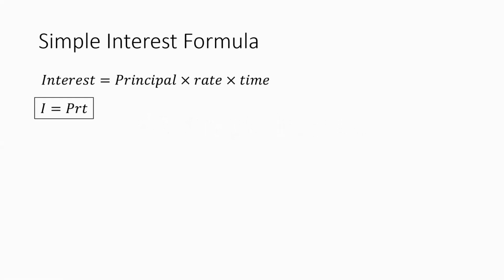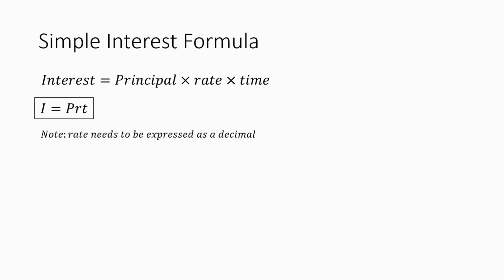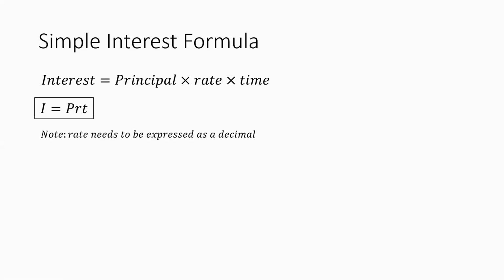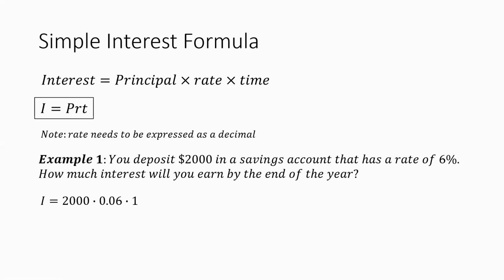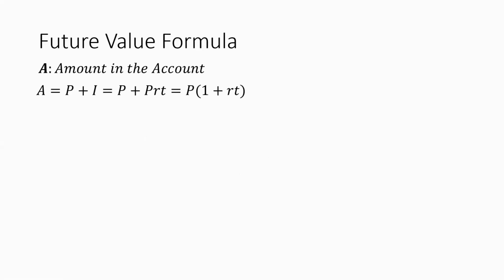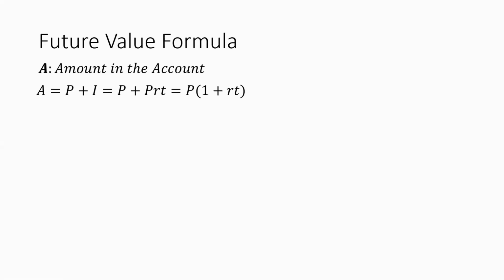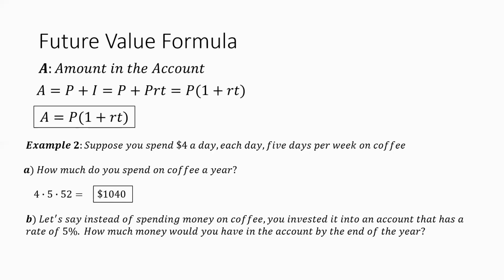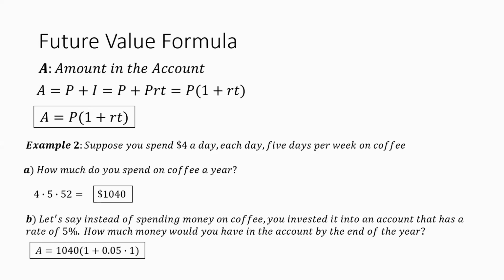Mat 120 8 3